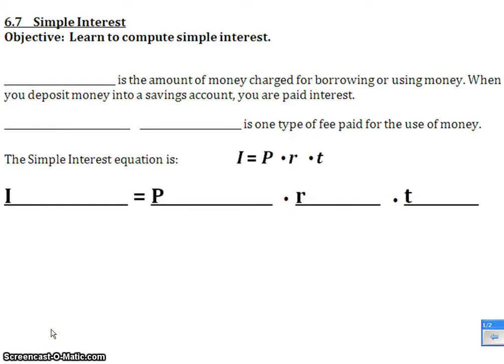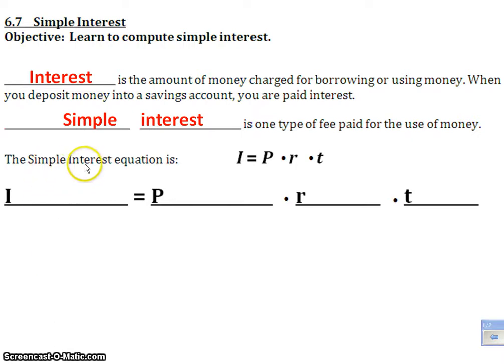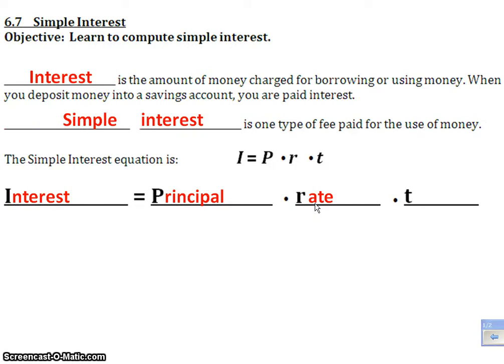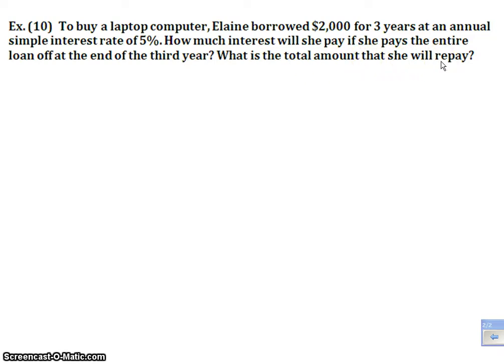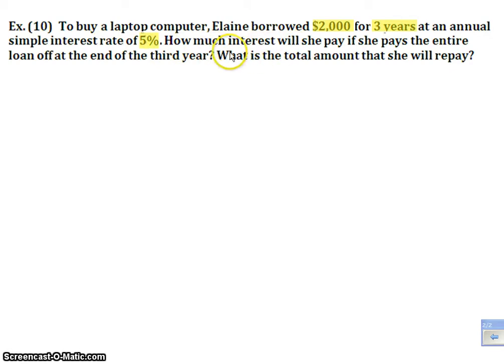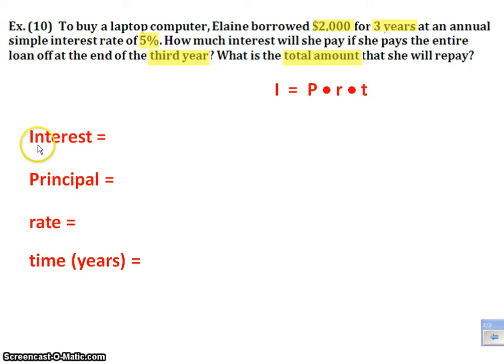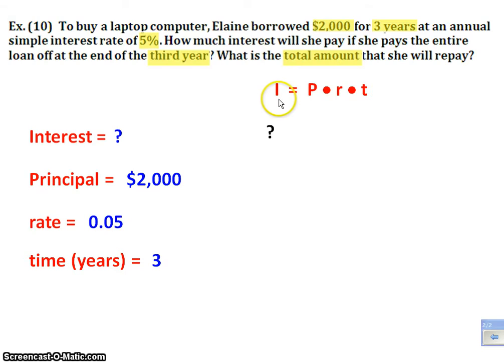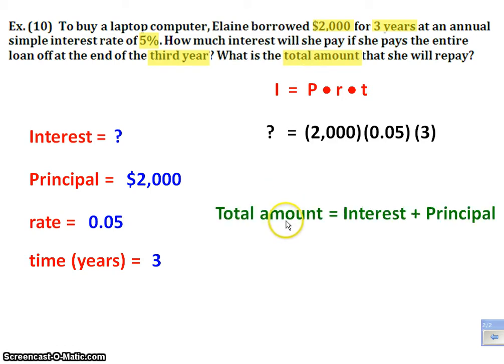Chapter 6 section 7.